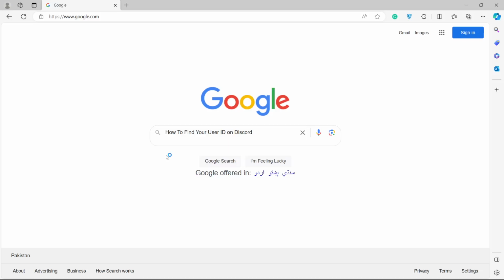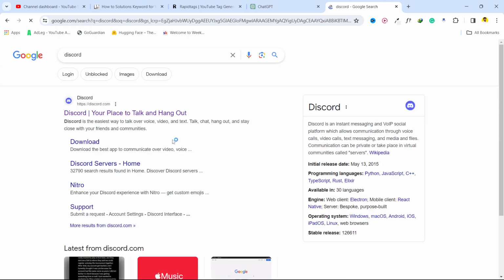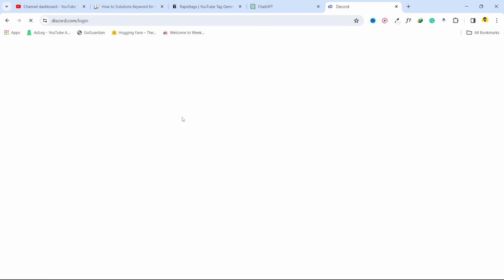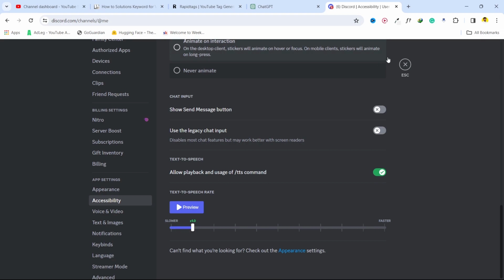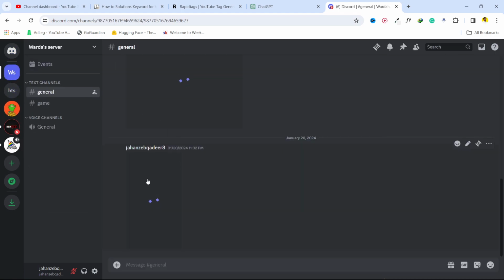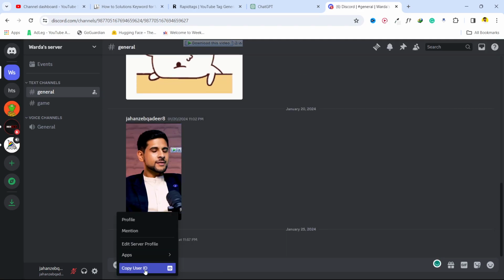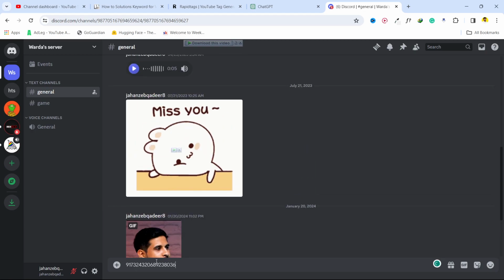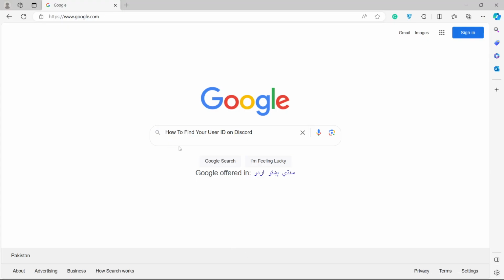How To Find Your User ID On Discord 2024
🔍 Have you ever wondered how to find your User ID on Discord? Look no further! In this step-by-step tutorial, we'll guide you through the process of discovering your unique Discord User ID effortlessly.

Finding your User ID is essential for various Discord activities, such as setting up bots, joining exclusive servers, and managing your account. Our 2024 guide ensures you stay up-to-date with the latest methods and changes on Discord.